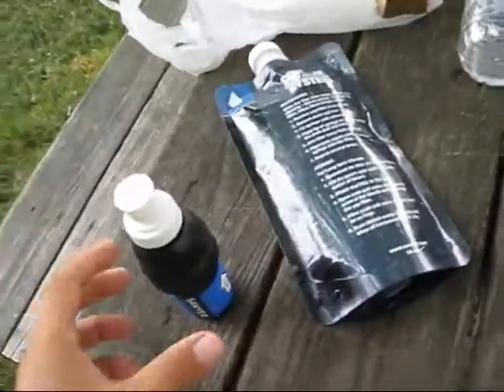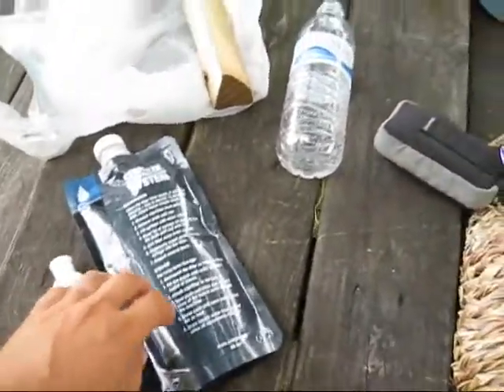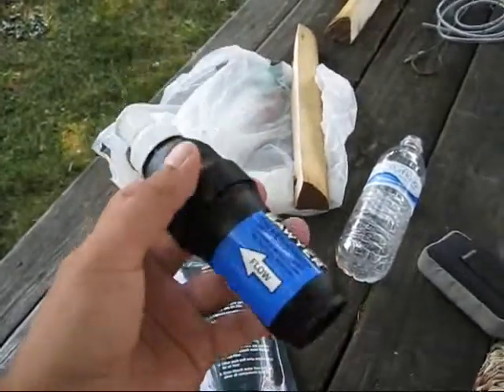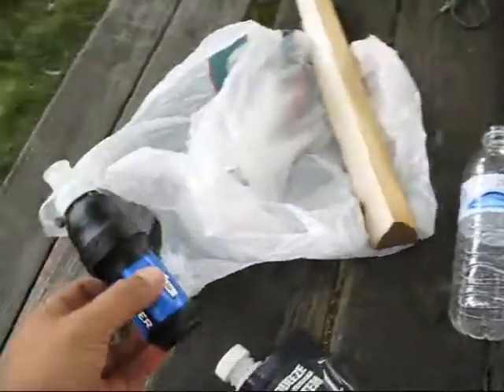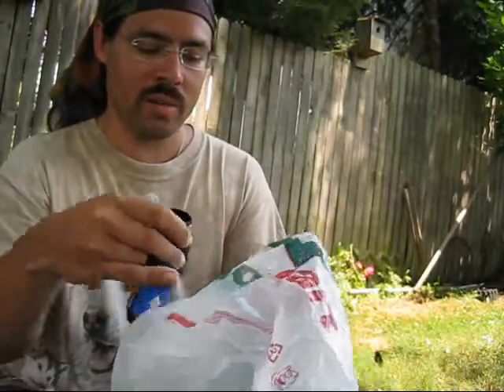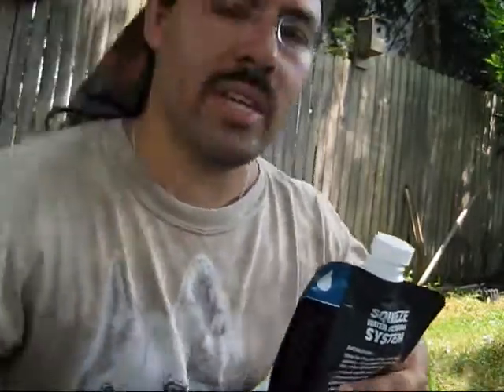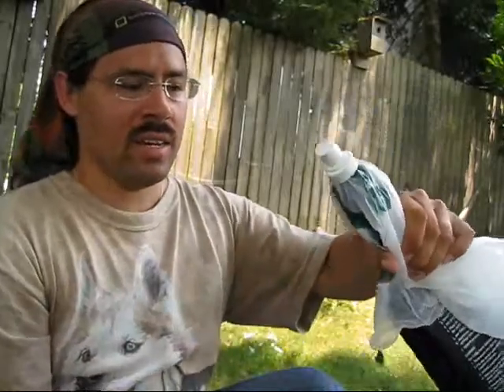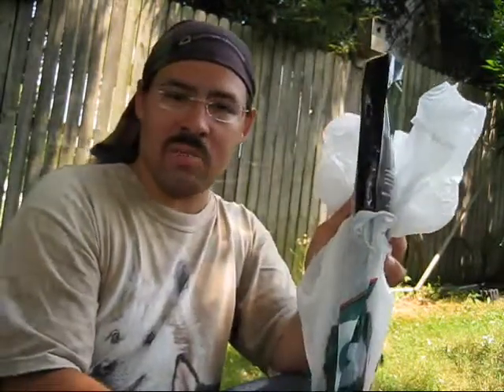Sawyer Water Filter (in the field) faulty gasket solutions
First of all, the Sawyer Water Filter is an amazing product, but the one flaw with it is the compression issue that can compromise the gasket while using a bottle.  The vacuum of the bags they are designed for, although they will work on a bottle, can cause this malfunction.  Another gasket or something like plumbers tape will work, however this can not always be obtained.  The simplest solution is as follows until it can be adequately repaired.